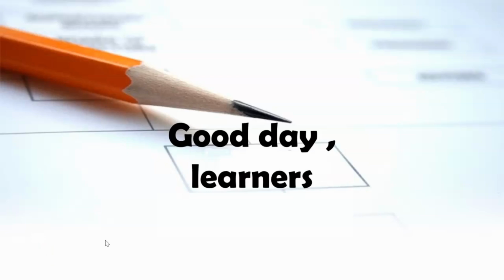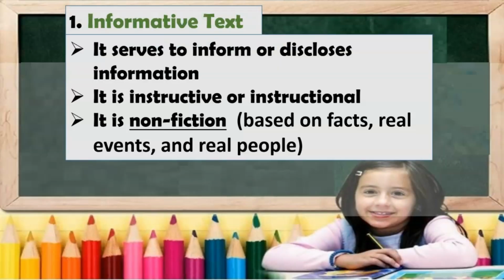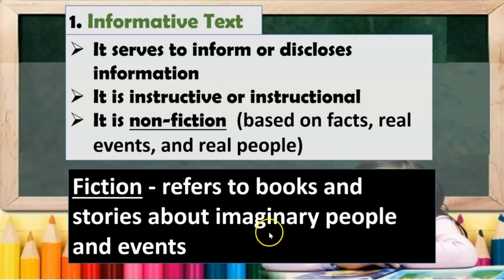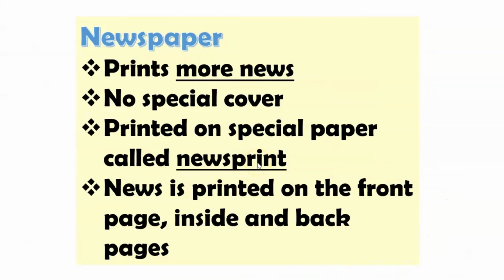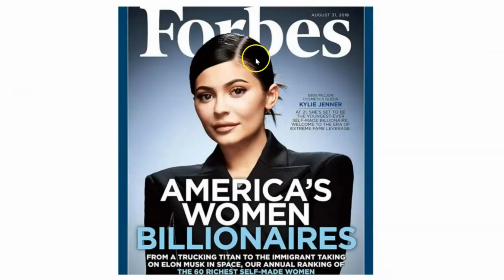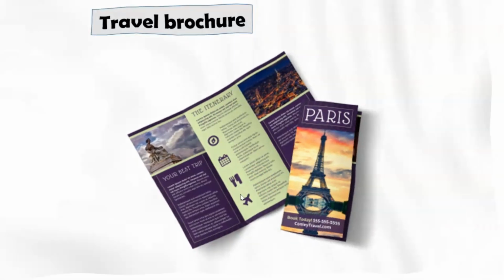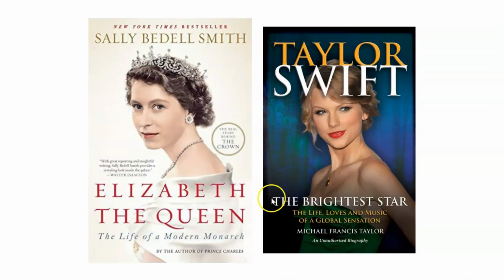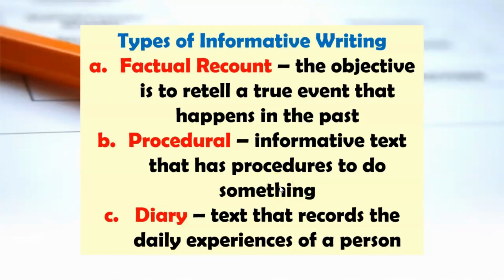WHAT IS AN INFORMATIVE TEXT - 1ST LESSON IN ENGLISH 9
This video will define what is text and writing, as well as focus on the 1st type of text/writing which is INFORMATIVE WRITING. This video will also enumerate examples of informative writing and will show illustrations to clearly identify the materials that provide information to readers.

Differences of fiction and non-fiction, and  newspaper and magazine are also included on this video